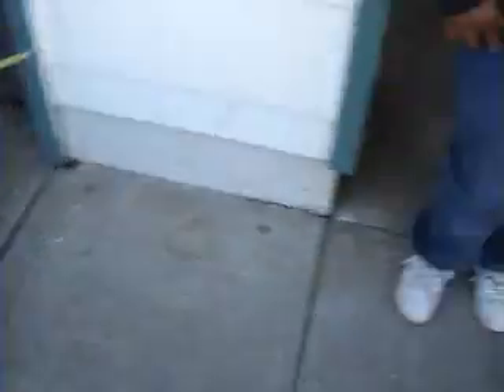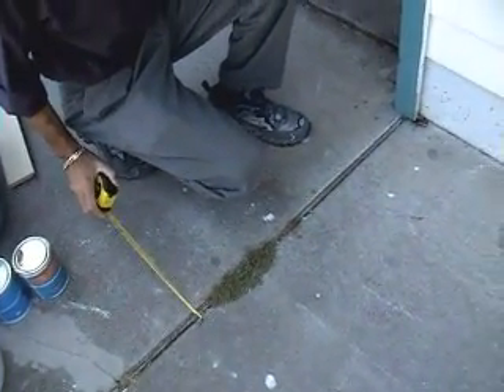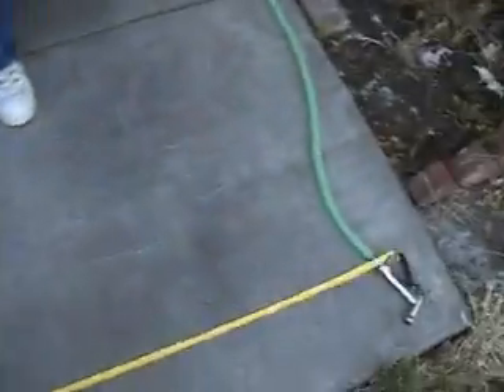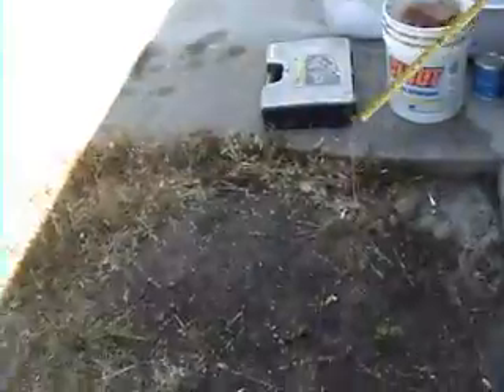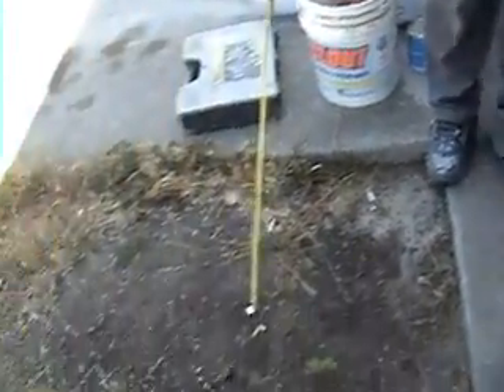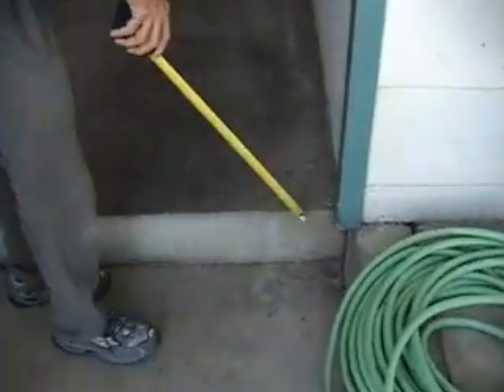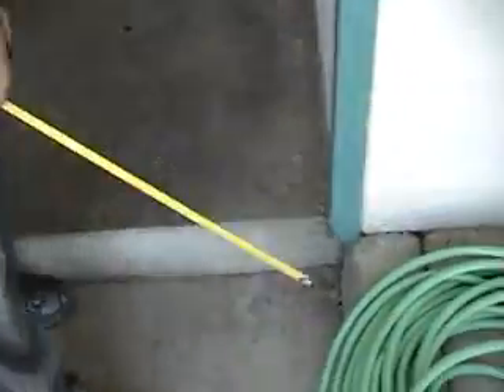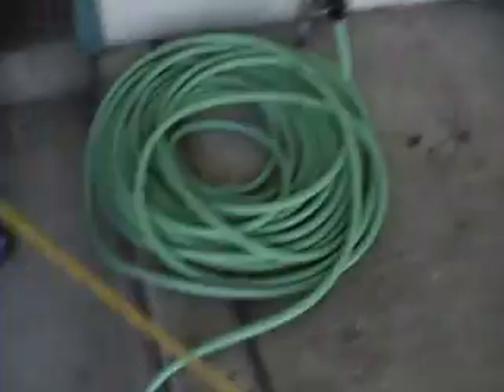20070809_2954-3340_CuongFrntEntryFlagstone_50Bri.mpg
Cuong discusses how you can upgrade the looks of the path leading up to your Front Entry by replacing boring concrete with beautful, impressive Flagstone

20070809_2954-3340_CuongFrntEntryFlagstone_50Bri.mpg